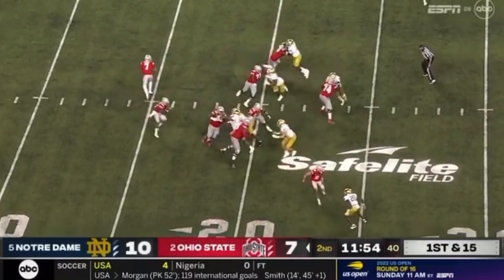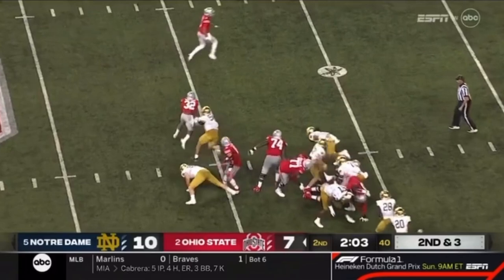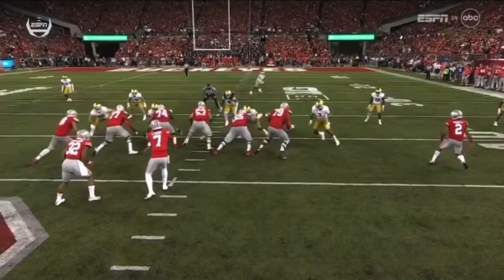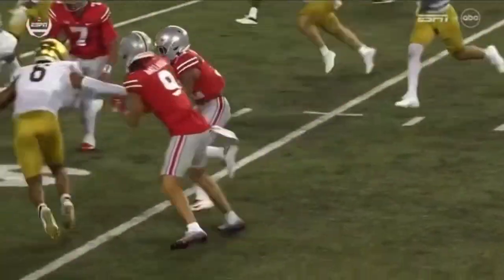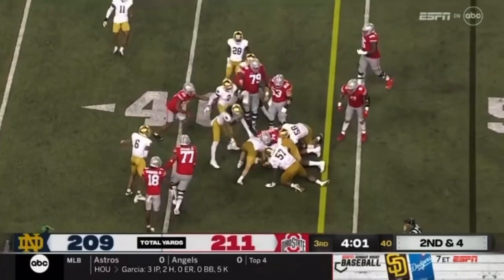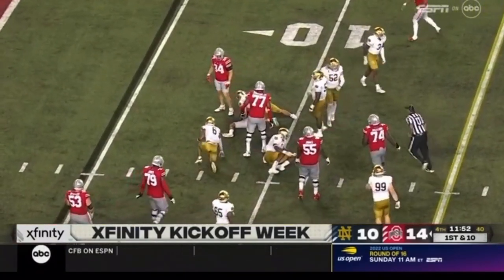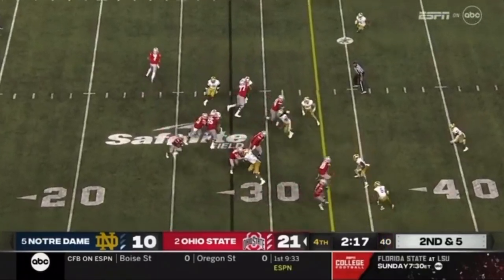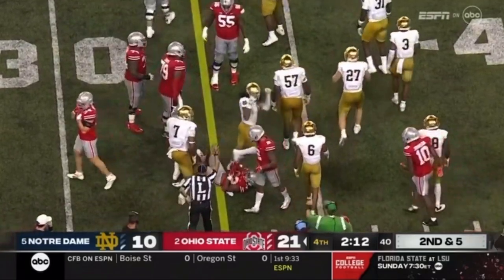TreVeyon Henderson highlights Vs Notre Dame! (2022)